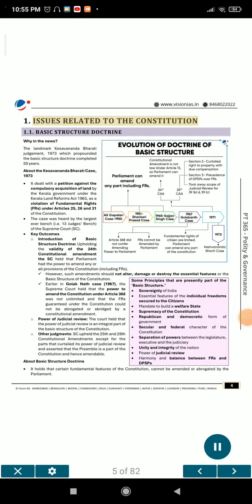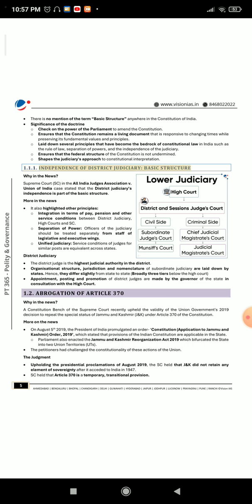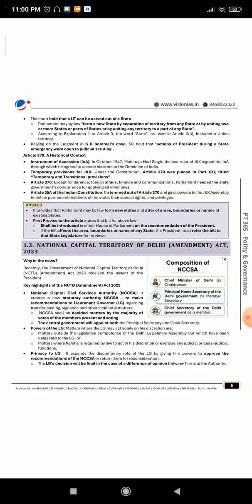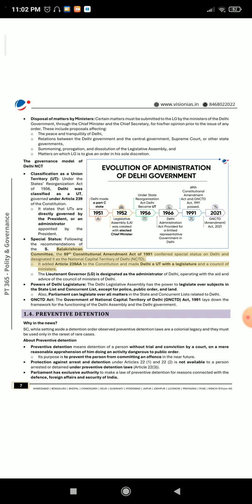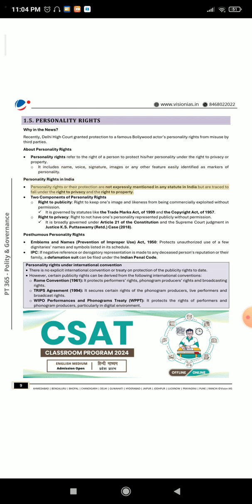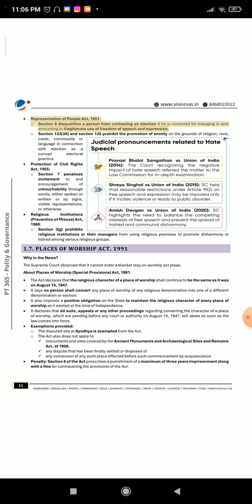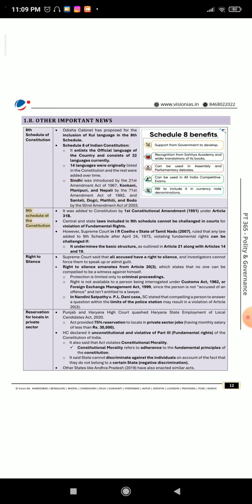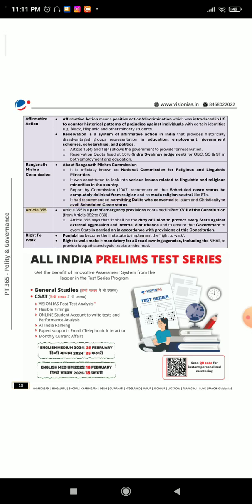PT365 POLITY AND GOVERNANCE...P1...JBM❤️✨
PT365 POLITY AND GOVERNANCE Table of Contents 1. ISSUES RELATED TO THE CONSTITUTION 4 1.1. Basic Structure Doctrine ______________ 4 1.1.1. Independence of District Judiciary: Basic Structure _______________________________ 5 1.2. Abrogation of Article 370 _____________ 5 1.3. National Capital Territory of Delhi (Amendment) Act, 2023 _________________ 6 1.4. Preventive Detention ________________ 7 1.5. Personality Rights ___________________ 9 1.6. Hate Speech _______________________ 9 1.7. Places of Worship Act, 1991 __________ 11 1.8. Other Important News ______________ 12

Helpful For All Competitive Exams